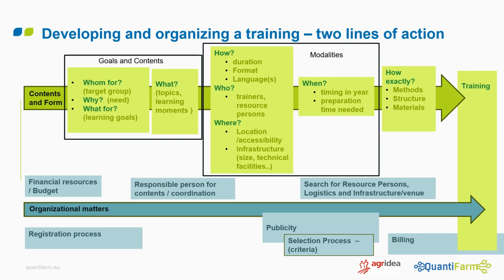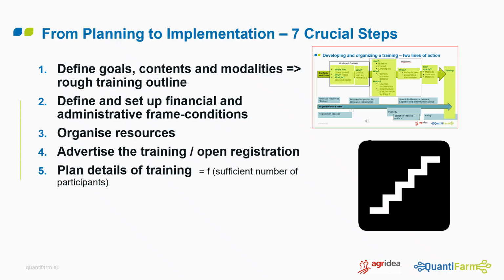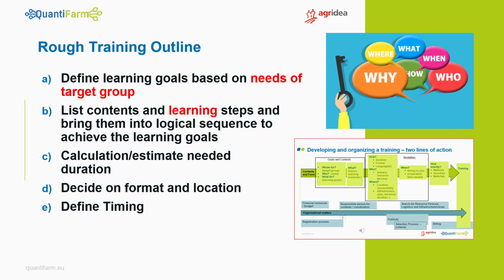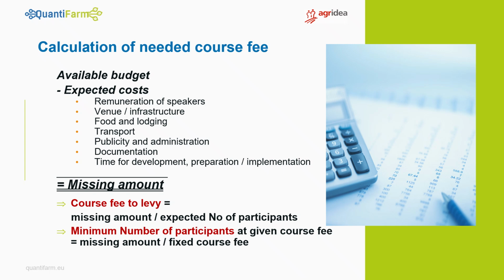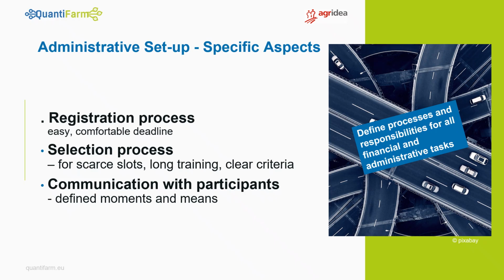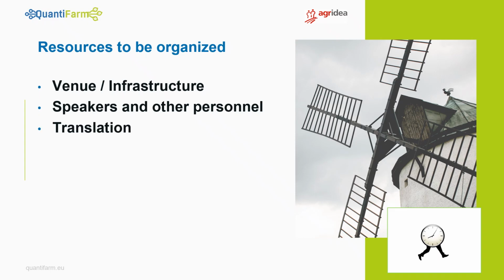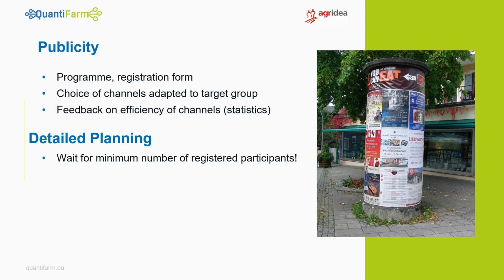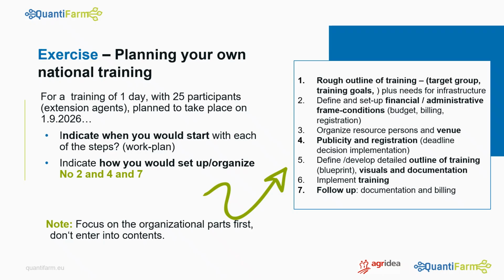Part 1: Planning & Organisation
In this video you will get an overview of the process of training development based on the two central lines of action (contents/form & organizational matters). You will get to know the 7 steps from idea to implementation, understand the training outline as the base for defining resource needs. You look into very practical aspects as e.g. calculation of course fee, administrative set-up, publicity and how to come up with a workplan as key for success. Practise and plan your own national training if you wish at the end.

Contents
00:35 What you will learn
01:39 Overall view of the process – 2 parallel action lines (organizational matters / contents and form)
04:50 7 Crucial steps from idea to implementation

Specific aspects:
08:12 Developing a rough training outline incl. Example for a Training on use of IA in trainings (14:22)
17:48 Calculating training fee / or minimum number or participants needed
21:12 Administrative Set-up - Specific aspects (Registration, selection, communication with participants)
26:17 Resources that need to be organized (Venue, Speakers, Transation, Preparation Time)
32:04 Advertising of training/Publicity
33:32 Detailed planning (for more information see Part 2    • Part 2: Structure, Methods and Blueprint
34:40 Workplan as key to success
38:28 Exercise – practice what you have learned

• To learn about how to structure a training and to get to understand the blueprint for a national training with supporting documents refer to

• For a quick excursion into thoughts of how to adapt contents and methodology refer to